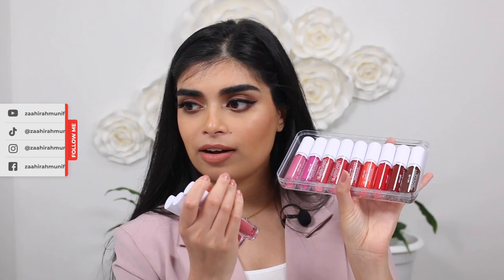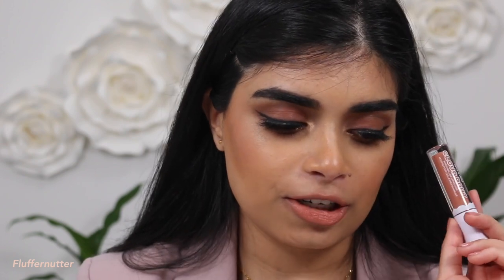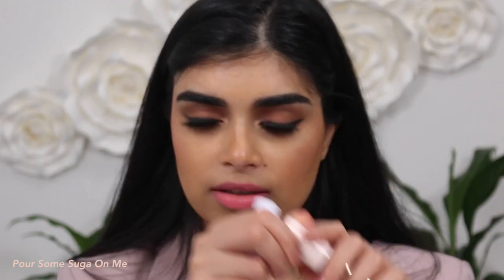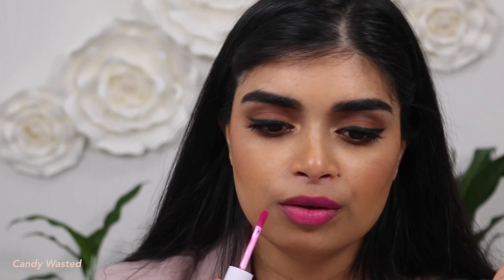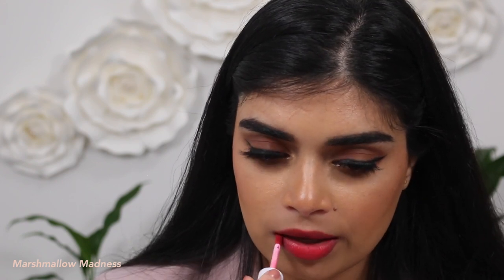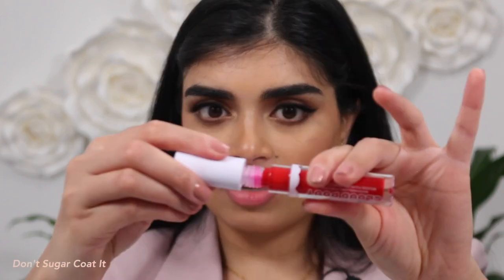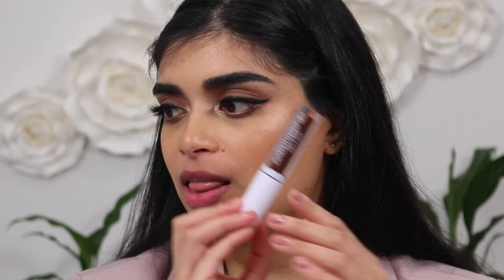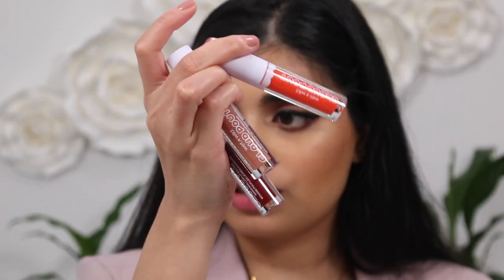NEW Wet n Wild Cloud Pout Lip Swatches | All 13 Shades! Medium Indian Skin Tones 💄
Hi loves! ♥️

Lip swatches and a review of the New Wet n Wild Cosmetics Cloud Pout Marshmallow Lip Mousse - swatching all 13 shades! Let me know if you’ve tried this formula and what your favourite shade is in the comments 🥰💄

Zaahirah

[AD/PR Samples]

Products and/or links marked with an asterisk (*) are affiliate links, which means I receive a small commission from the provider (at no extra cost for you!) if you choose to shop through my link, this directly supports my channel and helps me to continue creating free content on YouTube so thank you! :)